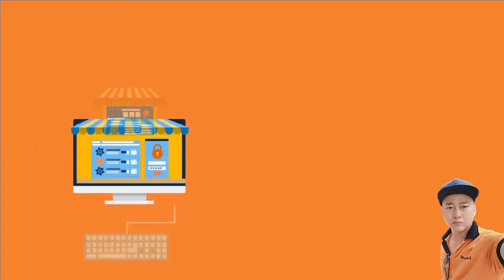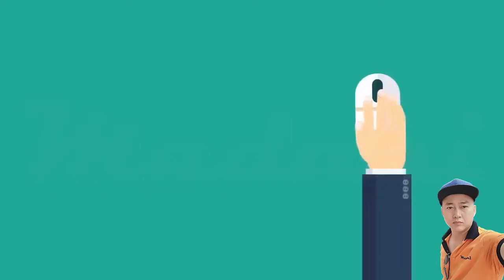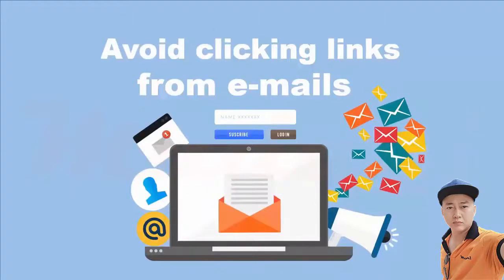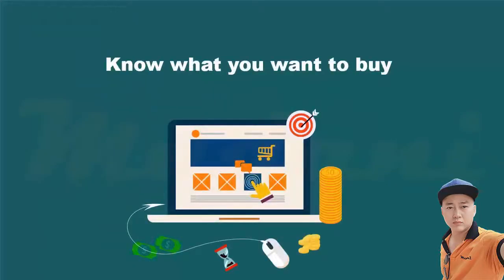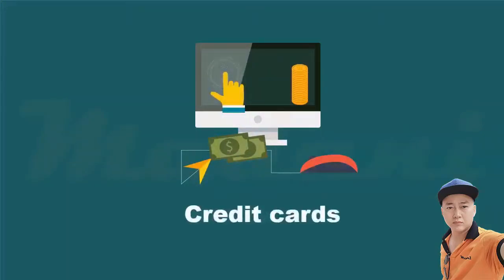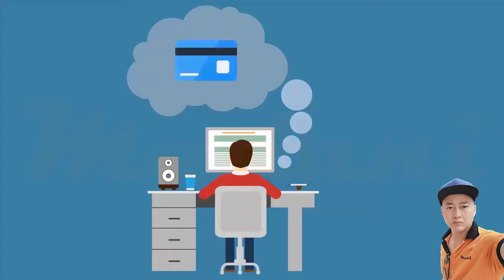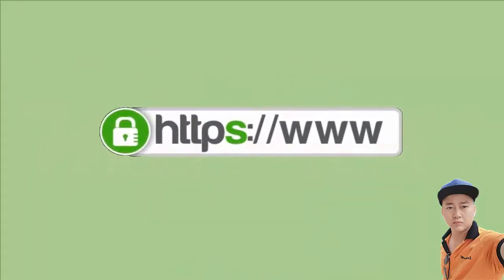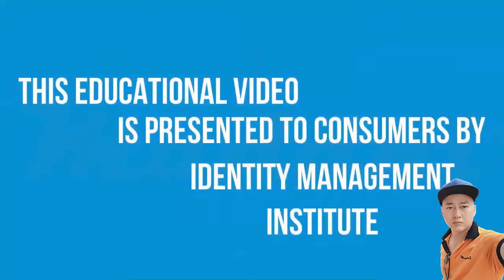New agriculture drip irrigation 16mm flat dripper drip tape